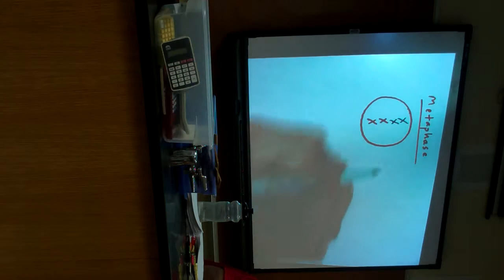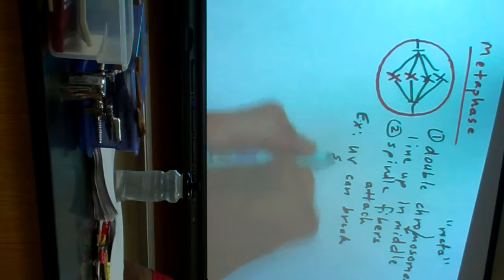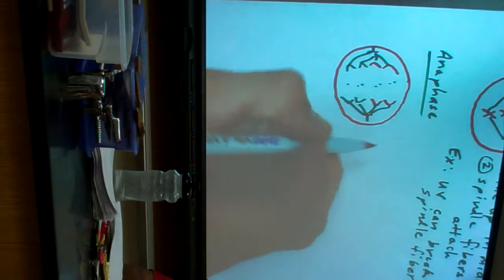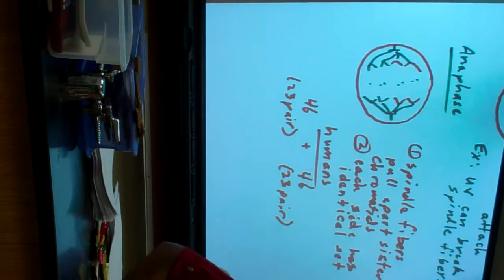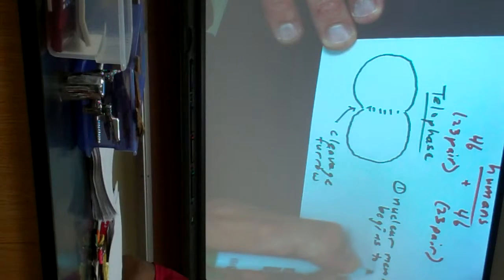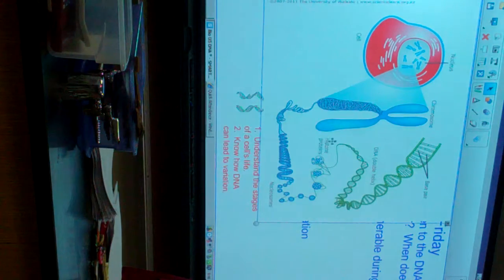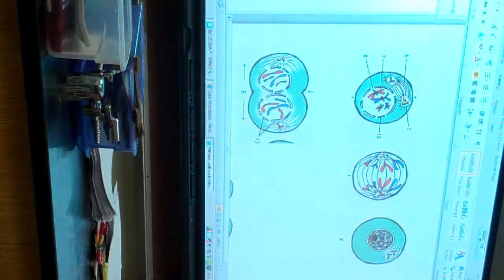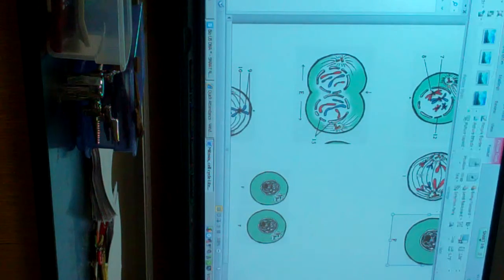Cell cycle and mitosis lecture, part 2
This is the second part of the notes, by lecture, for mitosis.  The camera was incorrectly positioned sideways.